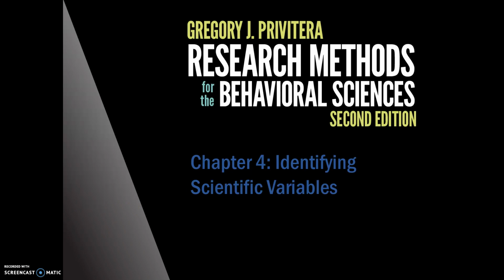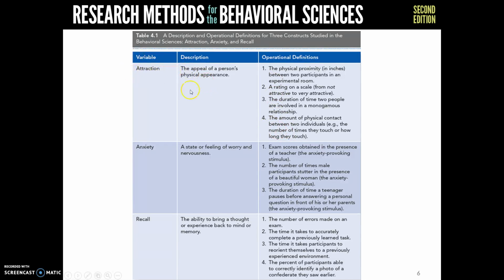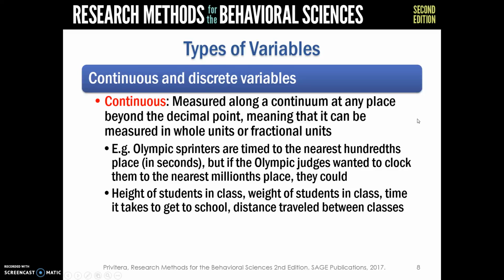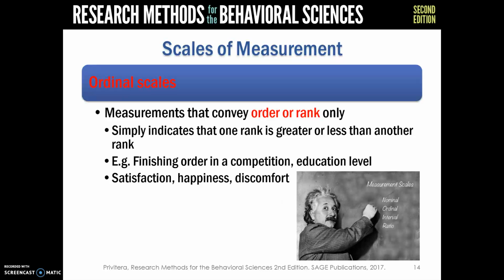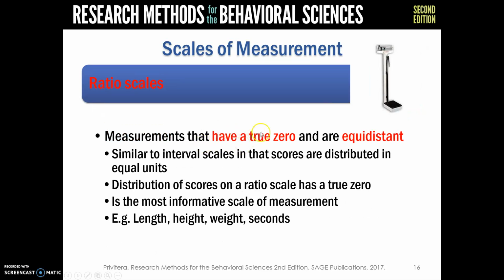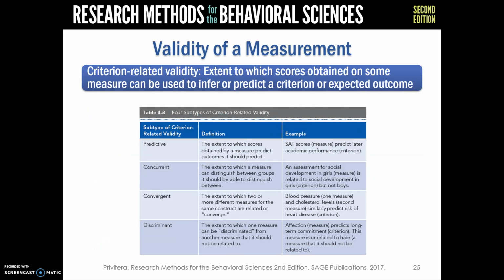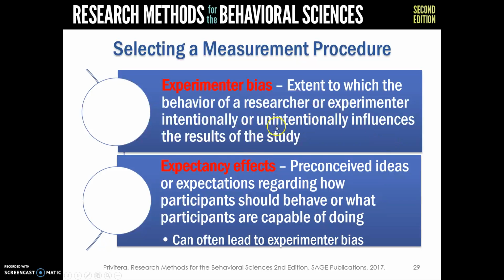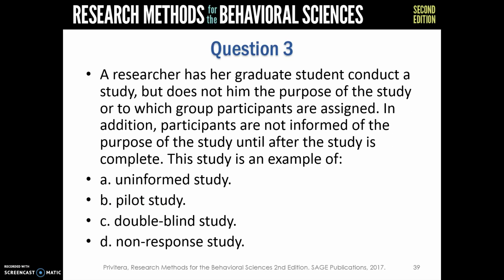PSY 212 Chapter 4 Video